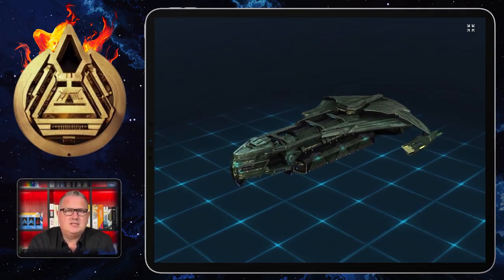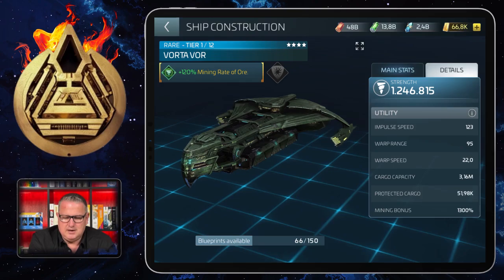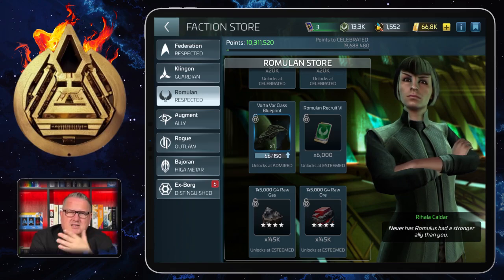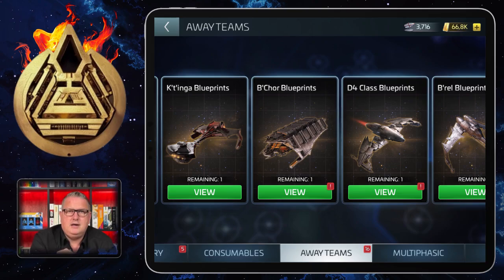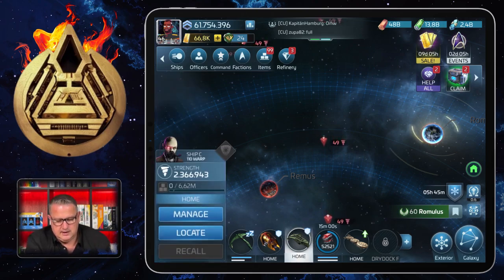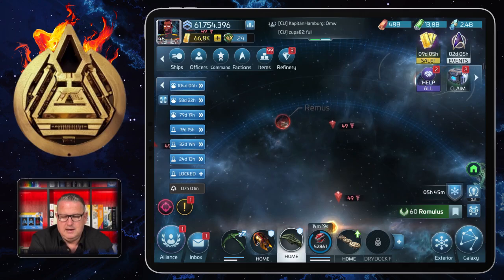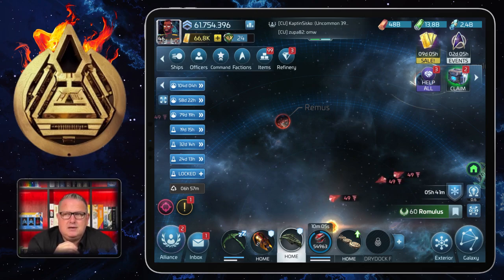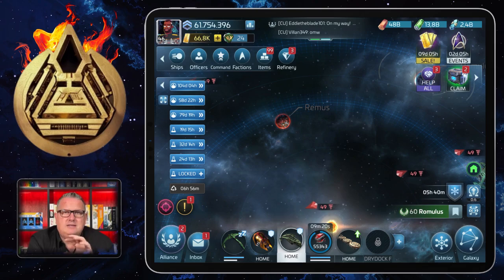Introducing the Vorta Vor | How to play Star Trek Fleet Command | Outside Views STFC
Scopely introduced a lot of interesting stuff. In this Video I introduce you to the the Vorta Vor.